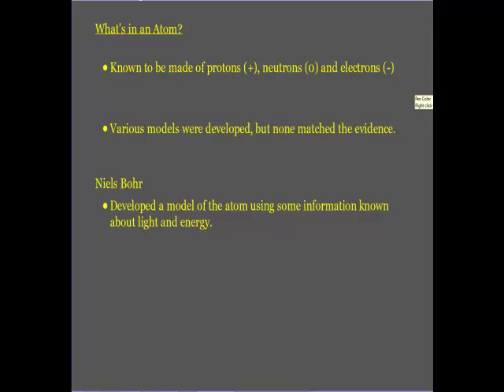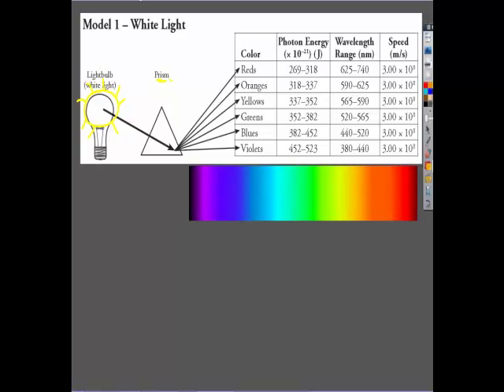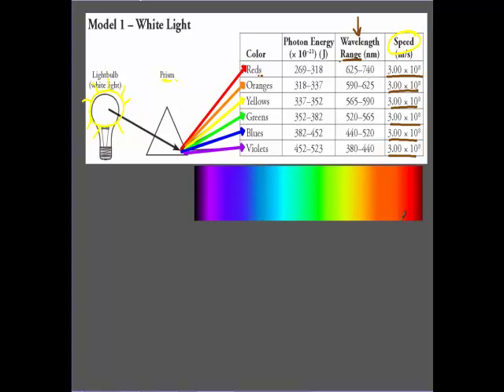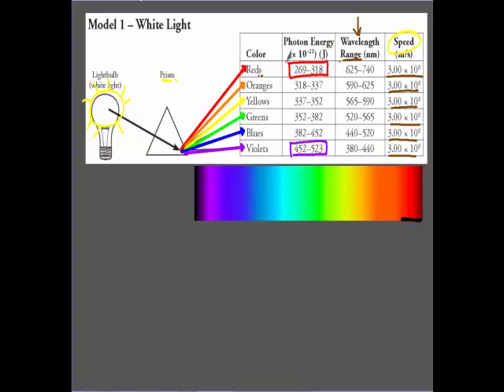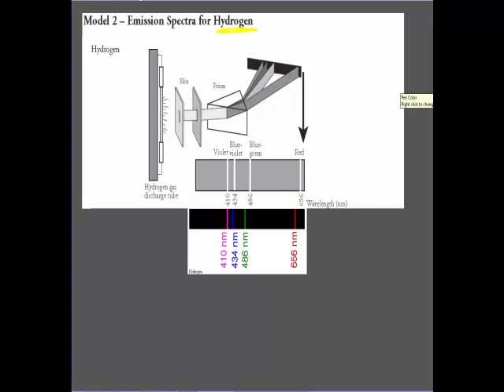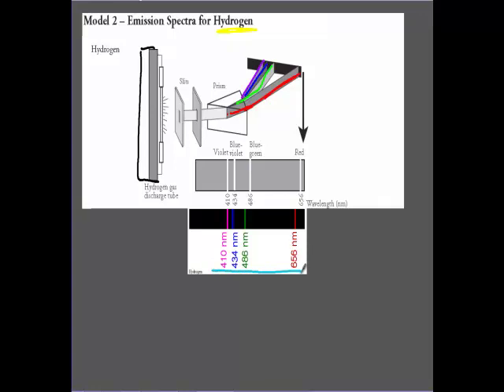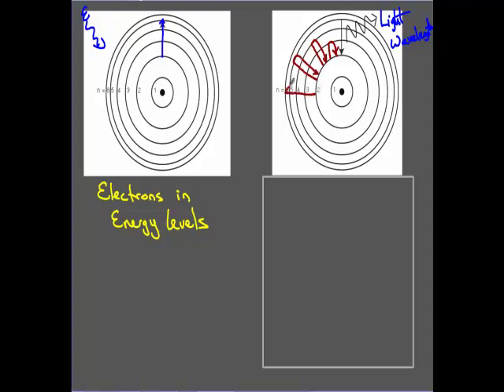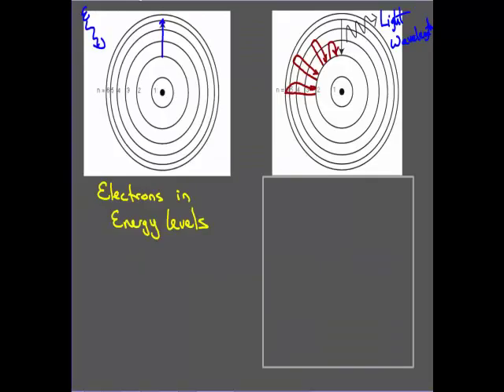Scientific Inquiry and Atomic Structure Part 2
This video was made for work in Boise State Ed Tech 541.